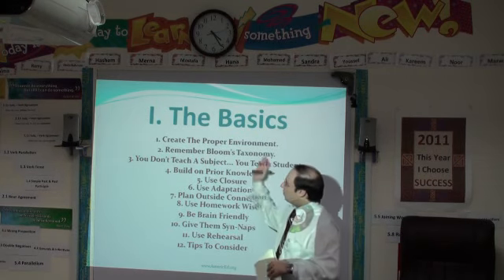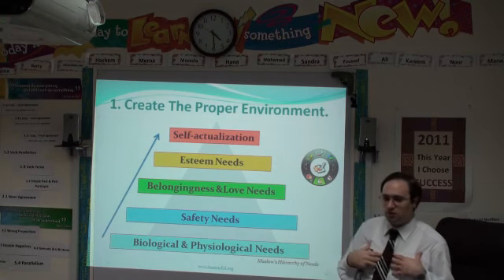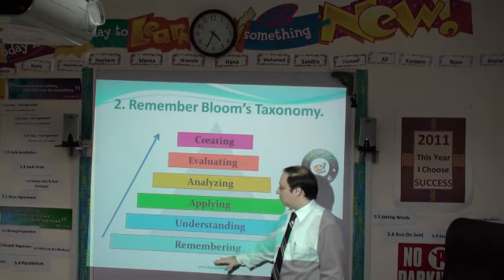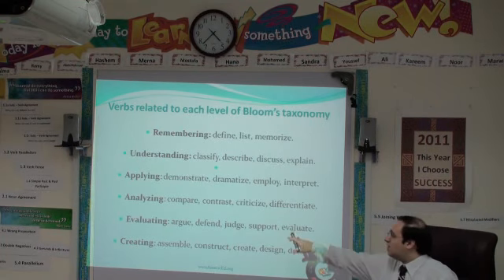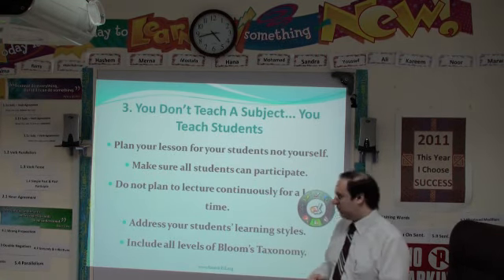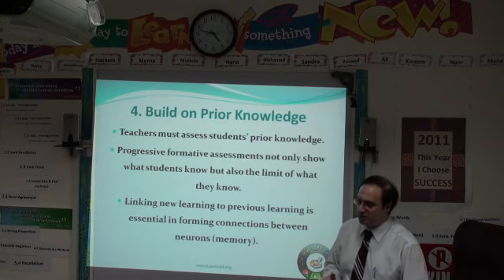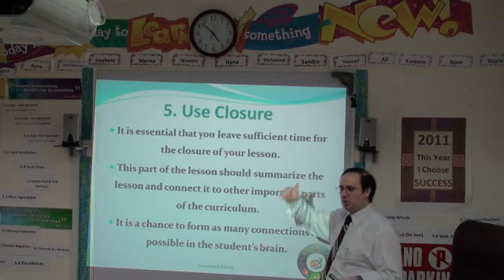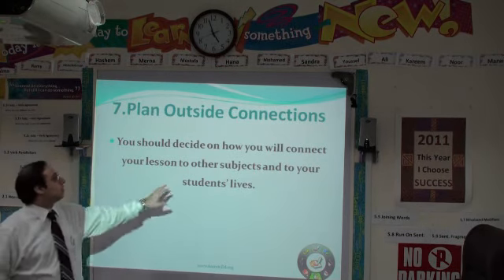Teaching Techniques Old & New Session 1: The Basics Part 1 of 3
International Teaching Certificate by AmericEd